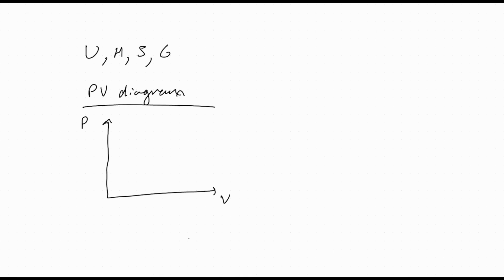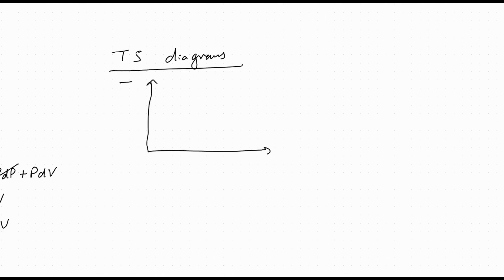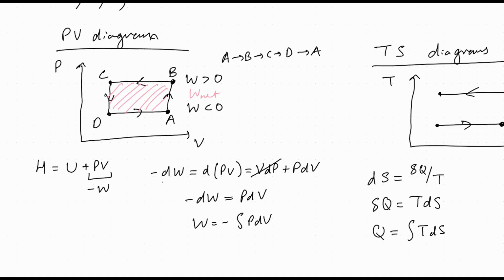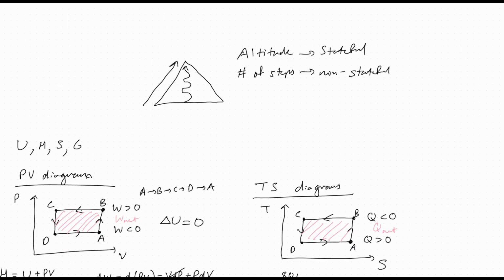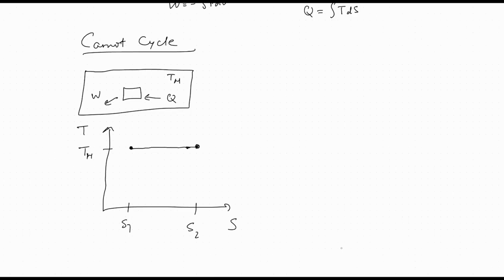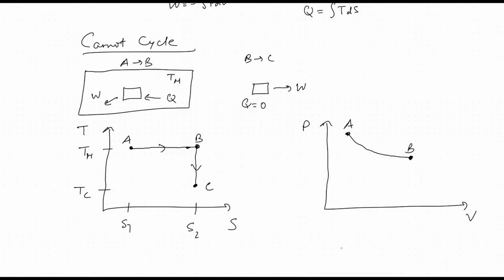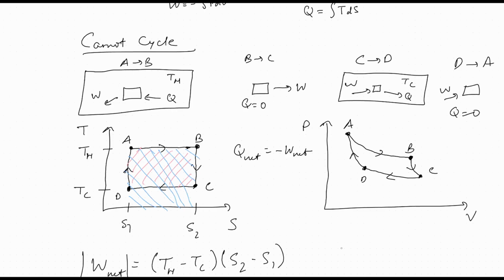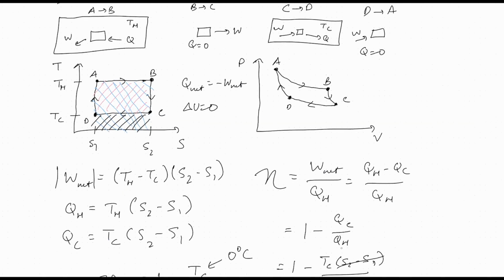PV/TS Diagrams & Carnot Cycle Introduction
An introduction to PV and TS diagrams and the first thermodynamic cycle, the Carnot Cycle